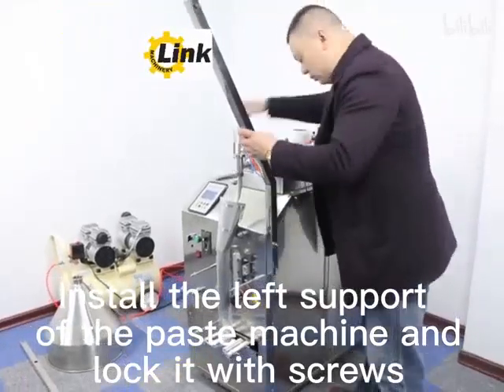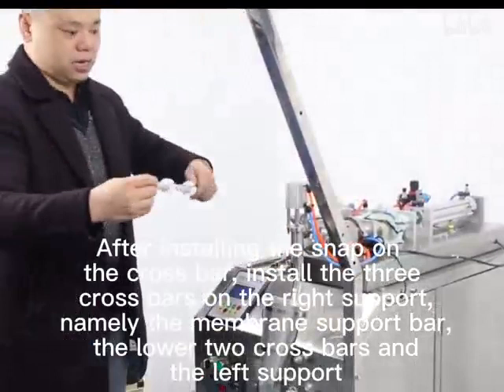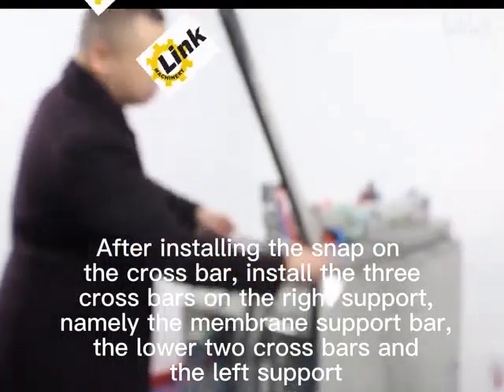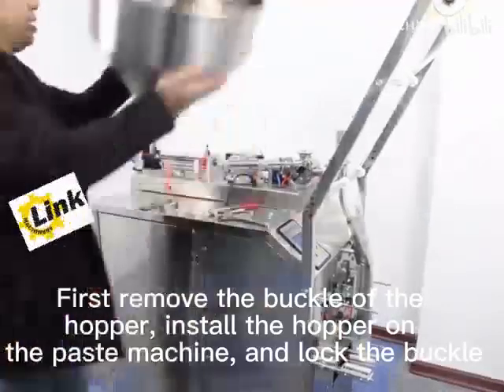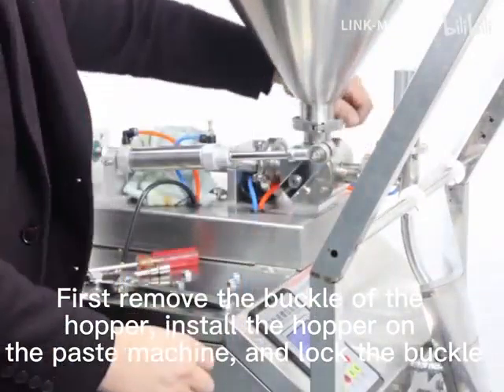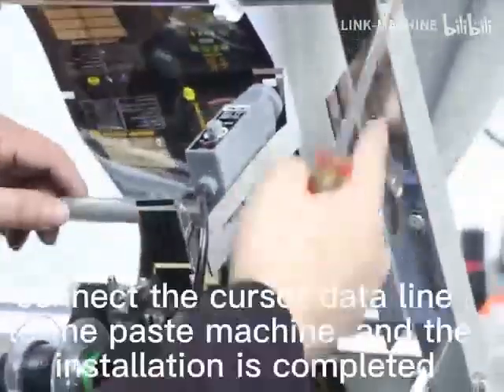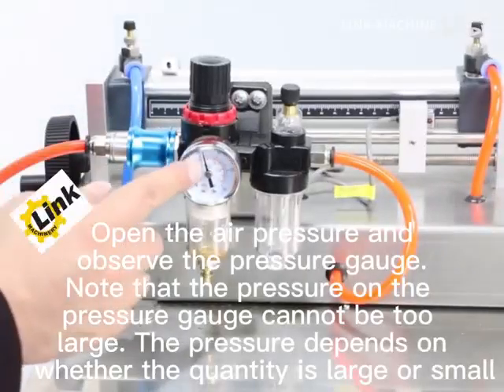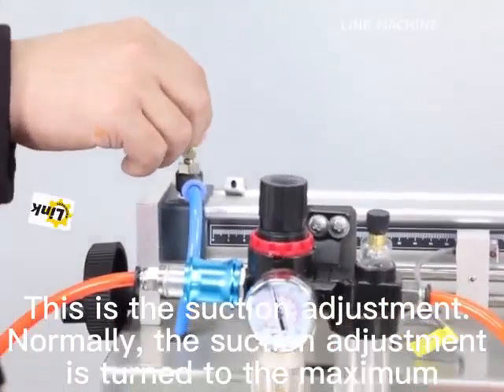膏体机光标安装Paste machine cursor installation